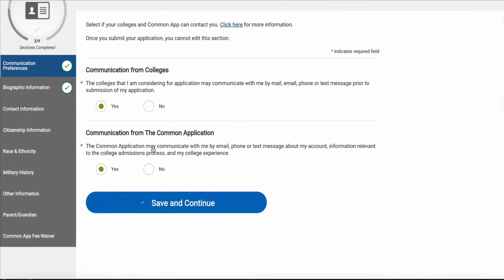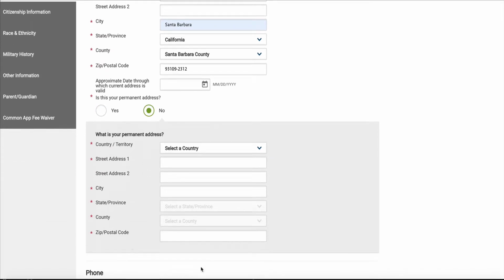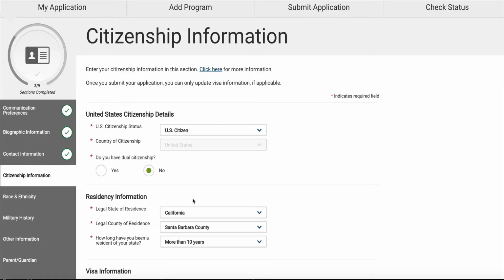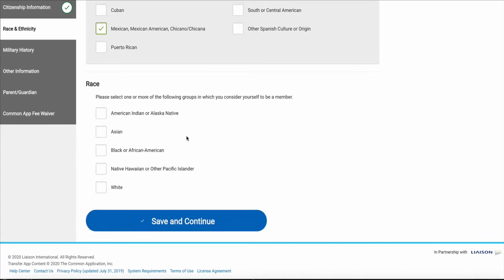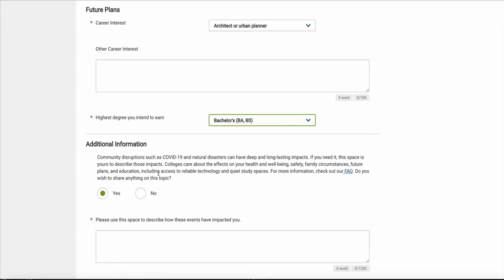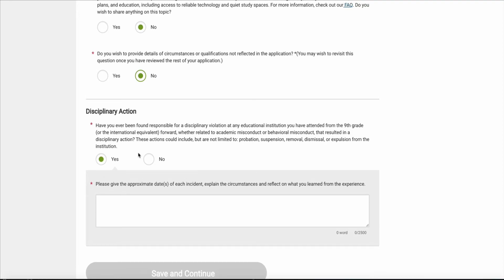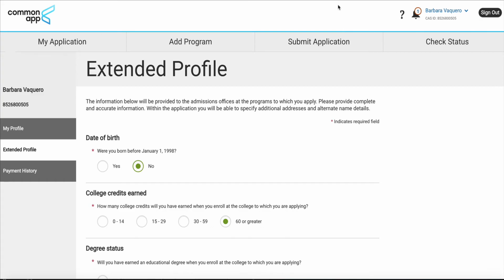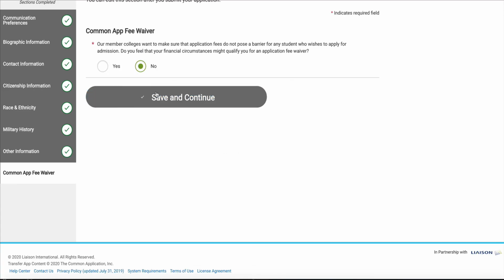Common App Quadrant I